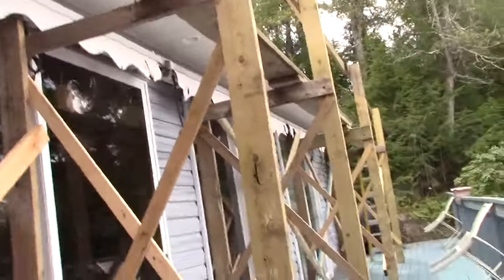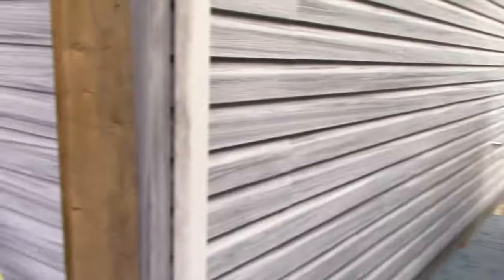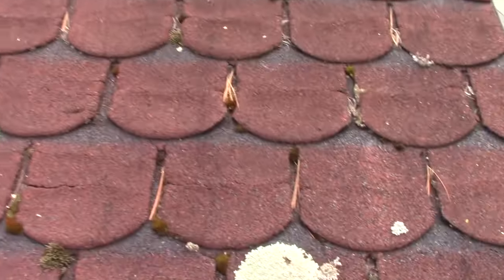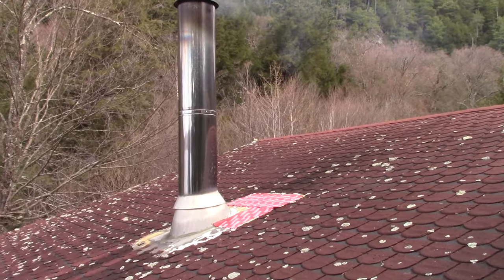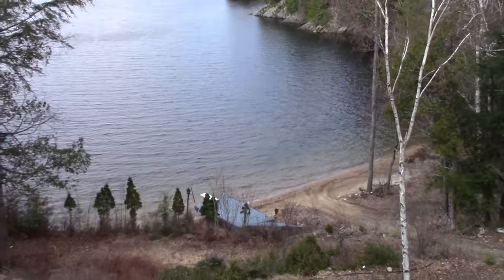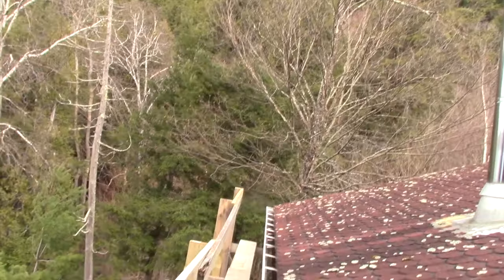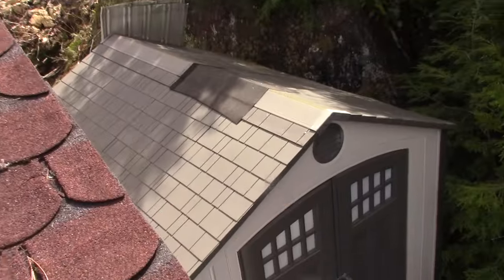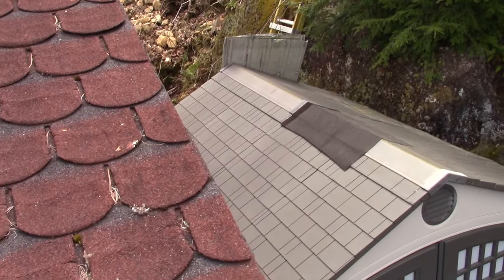I`m getting ready for the roof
The big work will soon be starting at the camp.